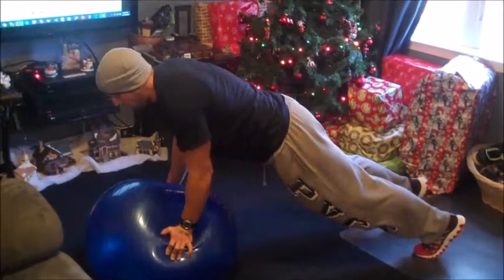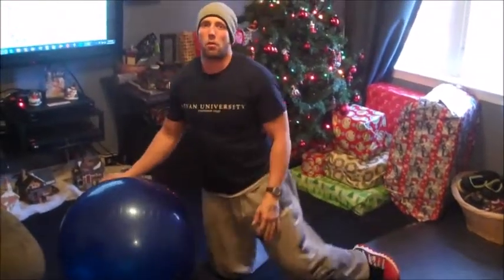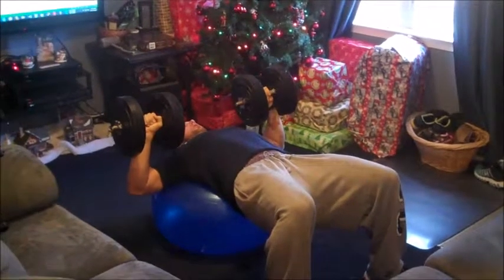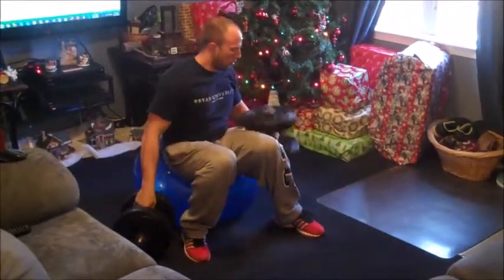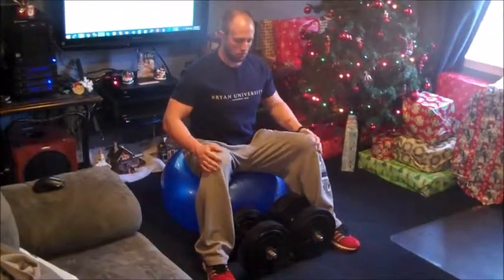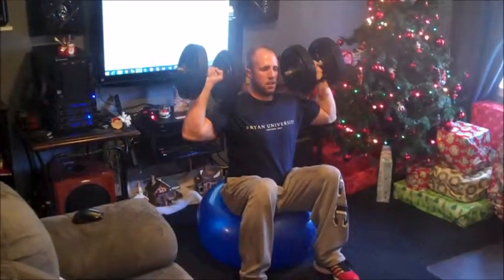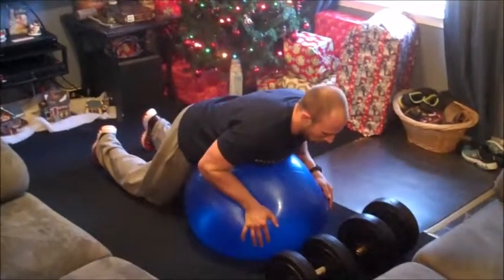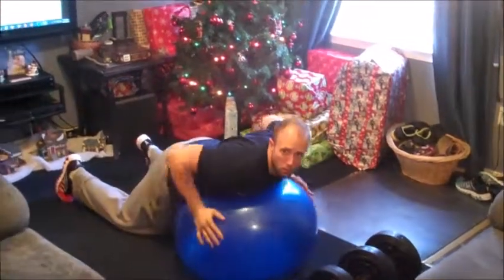Demo Stability Program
This is a quick small demostration of the quality workout I can design for you to meet your specific goals. I am working the NASM OPT model Phase 1 in this video which is focusing on Stabilization Endurance. This particular clients interest is Muscular Endurance, and Physique. This is a brief demonstaration for him to begin on his own.